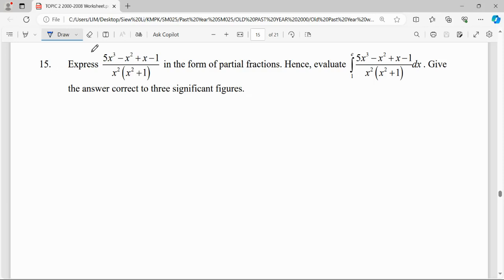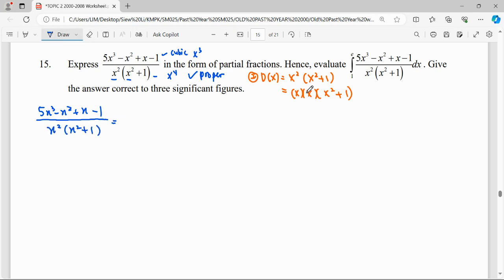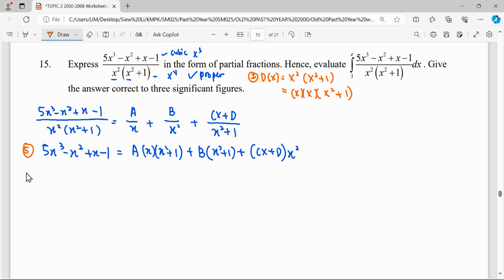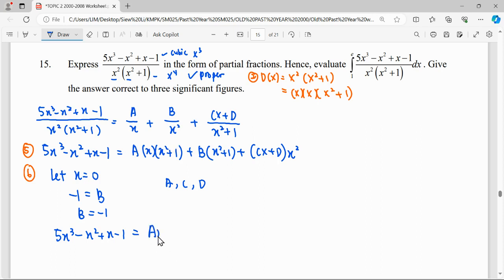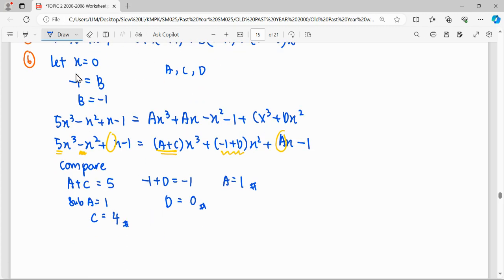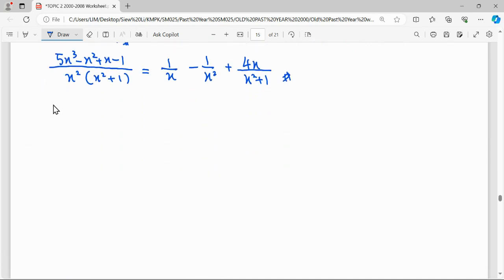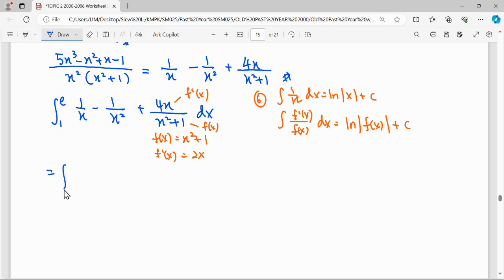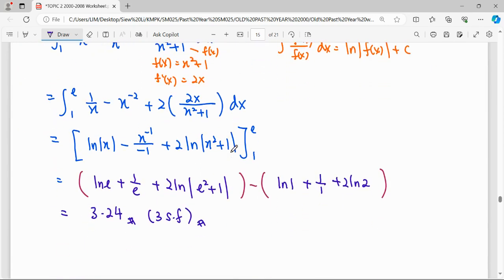OLD PAST YEAR T2 Q15 2005/2006 SM025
Express (5x^3-x^2+x-1)/x^2(x^2+1) in the form of partial fractions. Hence, evaluate the integral. Give the answer correct to three significant figures.